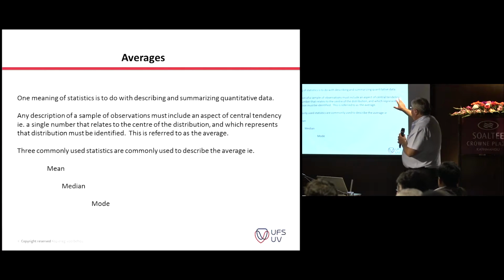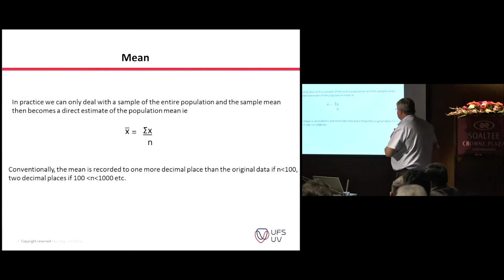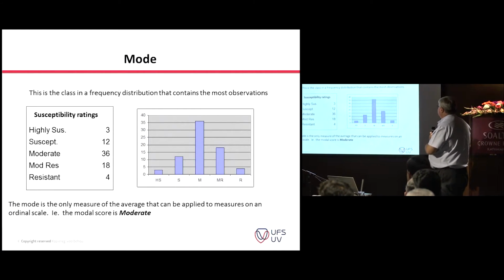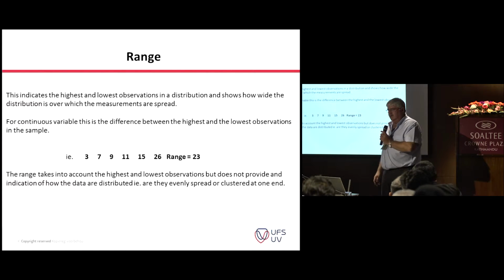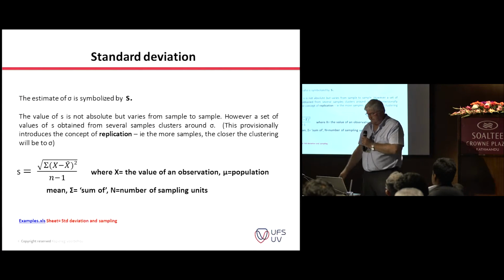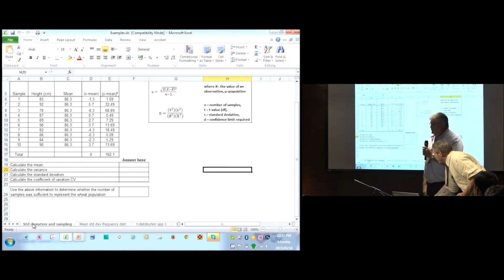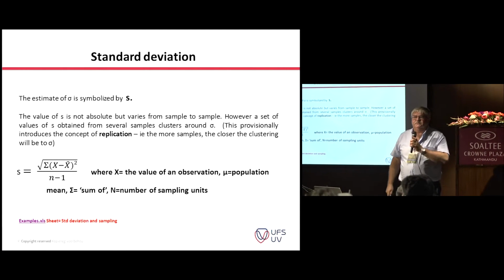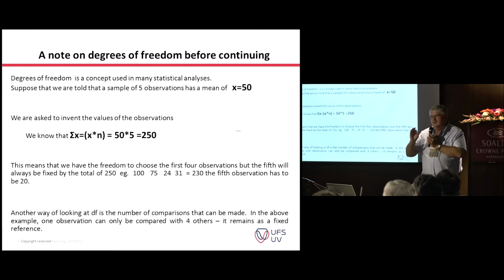DRRW Course 7 Introductory Biometry neal mclaren 3 Match Source Medium bitrate